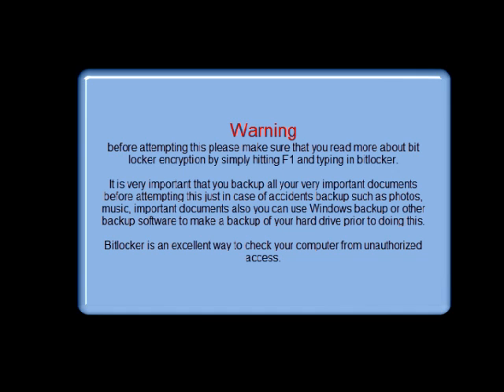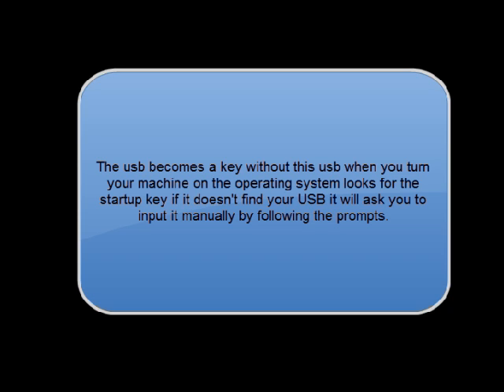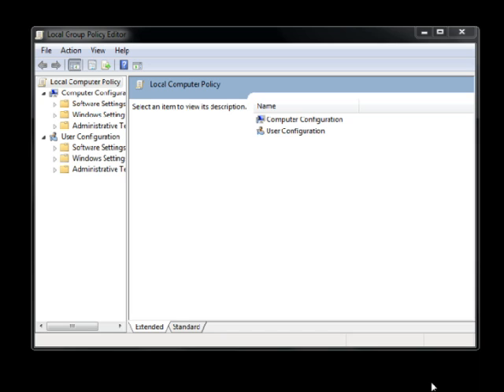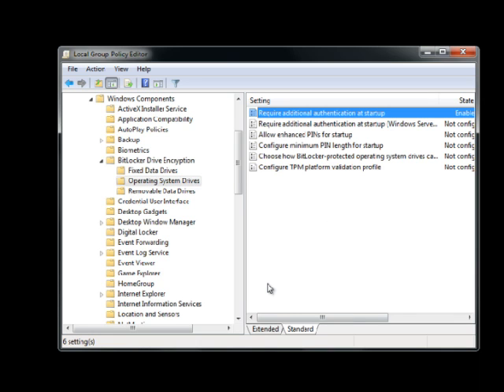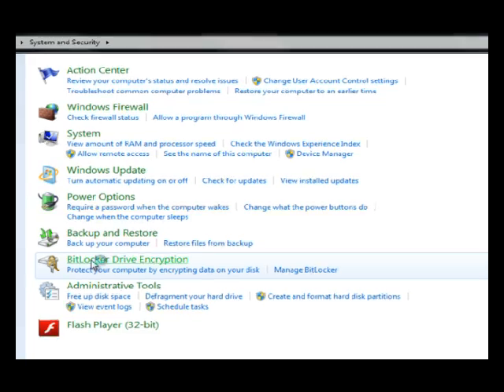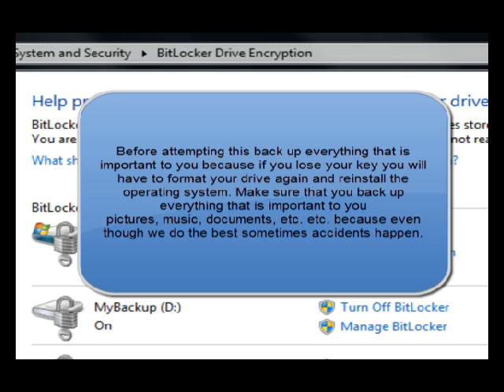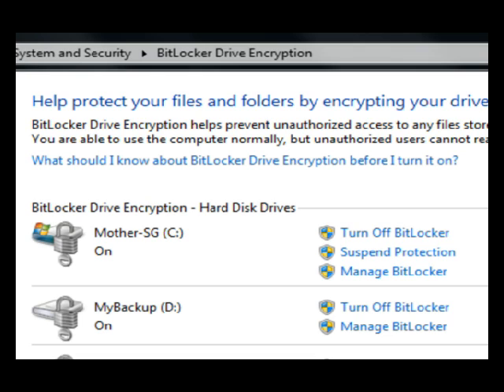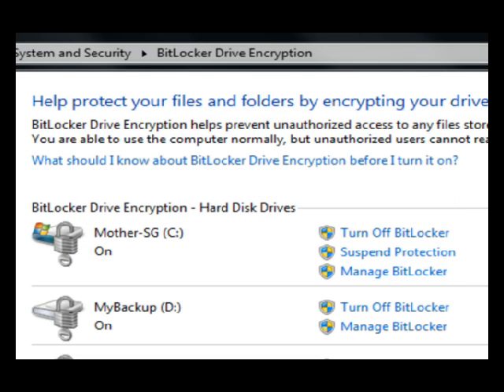How to run it Bitlocker without TPM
How to turn it locker on without having (TPM) trusted platform module. This tutorial will show you how to turn on your bit locker if your computer does not have a TPM.
(Warning) before you attempt this   please read and understand what it Bitlocker is  all  and how to use it .back up your information photos, music, documentation. Sometimes accidents happen